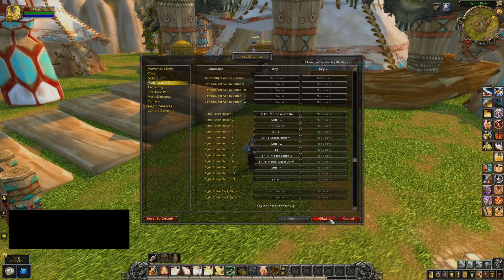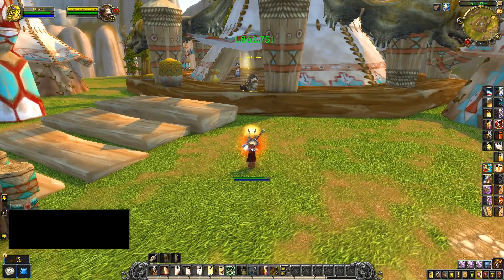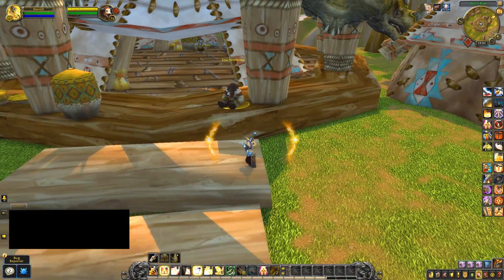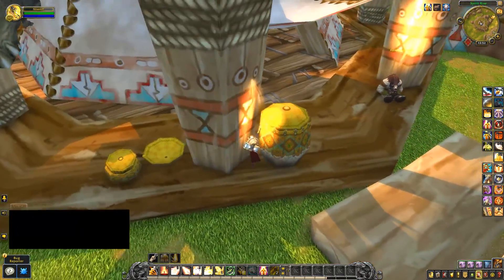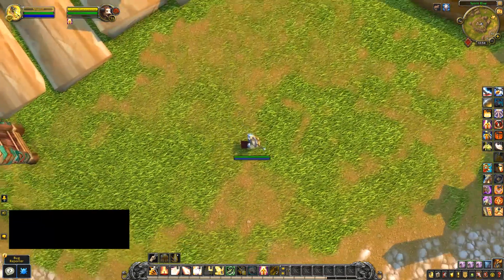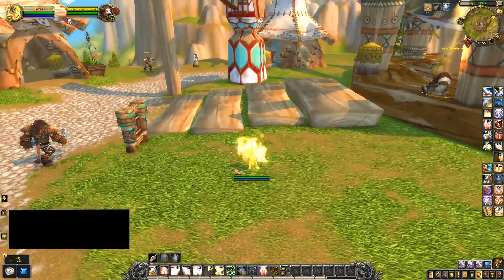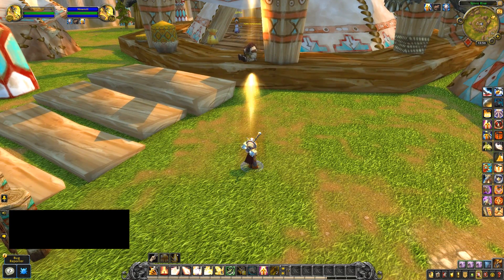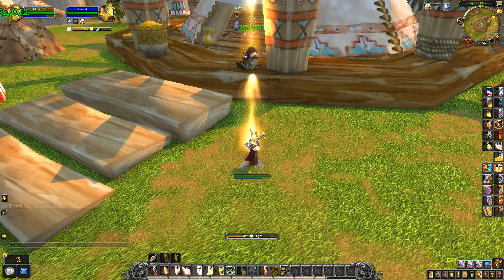NEW Paladin Animations coming! TOO BRIGHT!!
In patch 8.1 there are new spell animations coming to Paladins with heals, consecrate, avenging wrath, beacon, holy shock and lay on hands! These animations are all VERY VERY bright, to the point that having a few go off at the same time is extremely bright. That's just my opinion, what do you guys think about this?